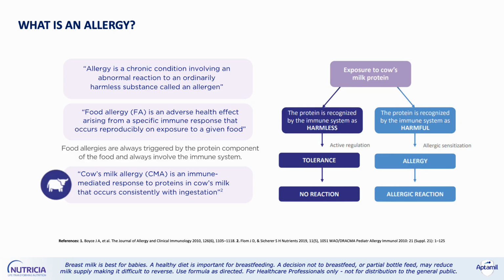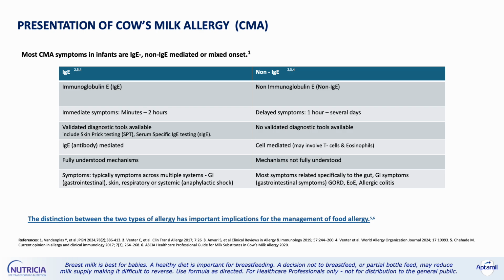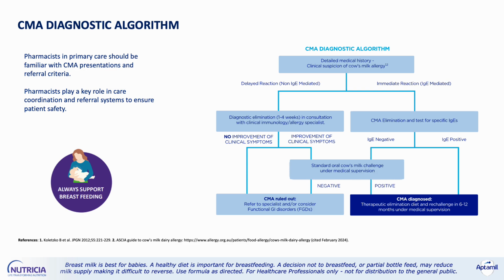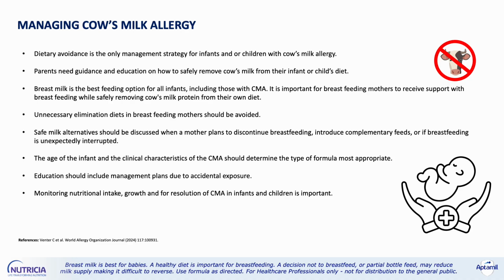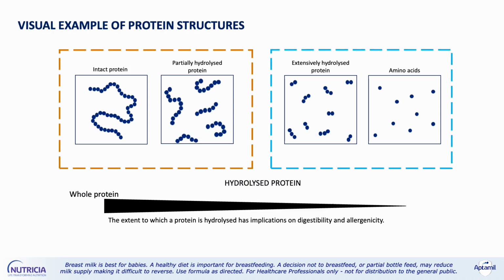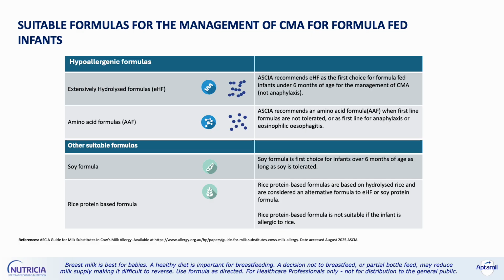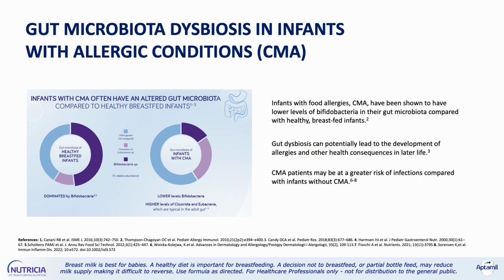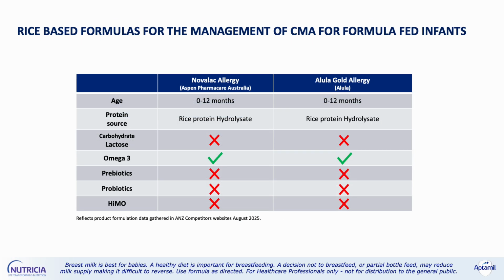Cow’s Milk Protein Allergy in Infancy